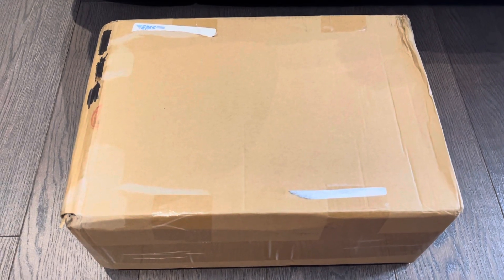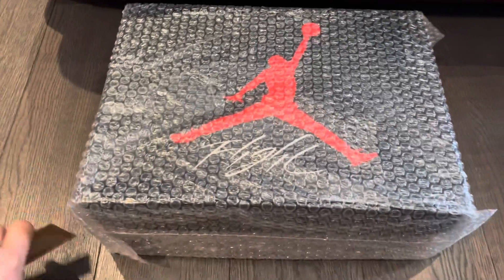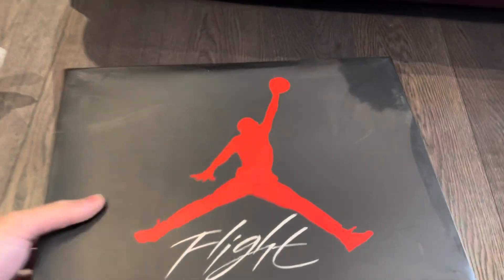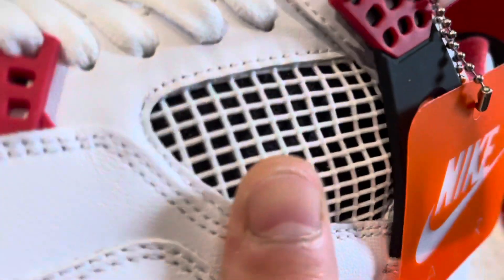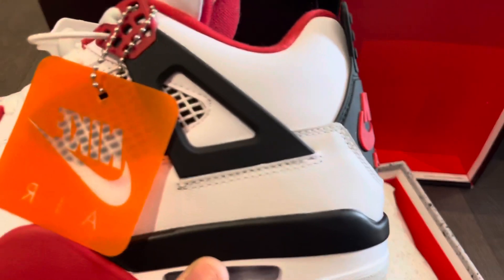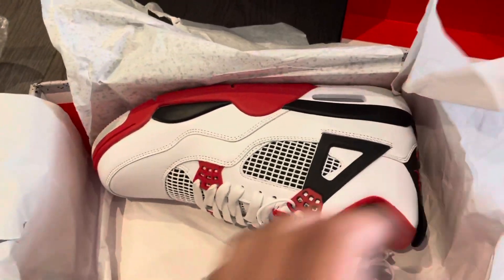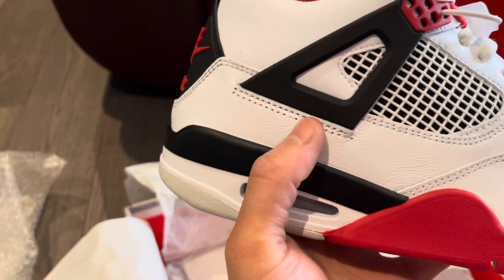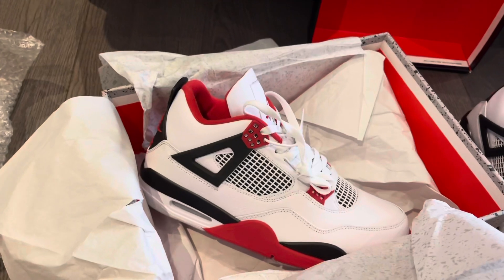Nike Air Jordan 4 Fire red OG UA Replica Unboxing Review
😃 Your support goes a long way! Also, if you like these Jordan 4 UA and want a pair.